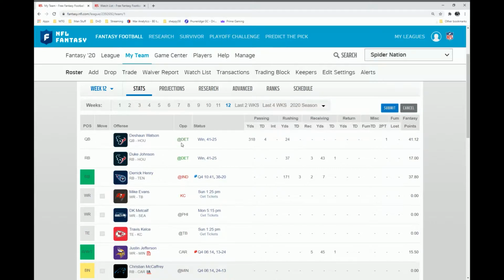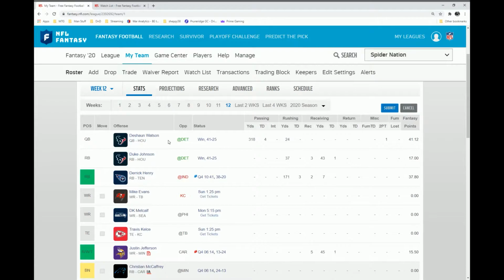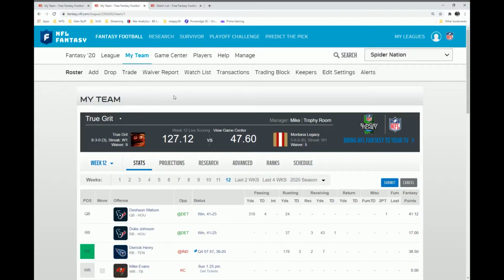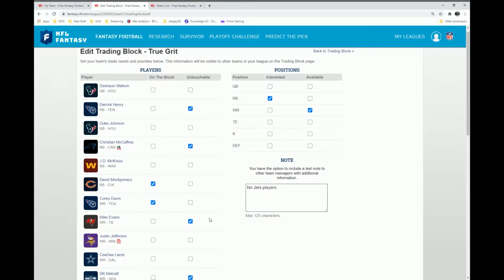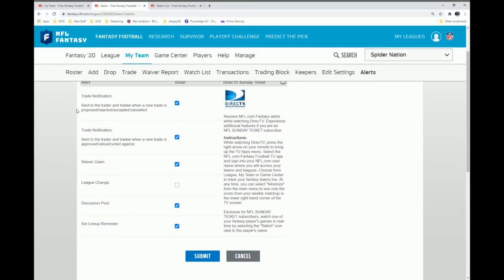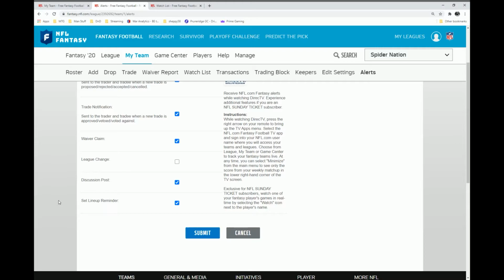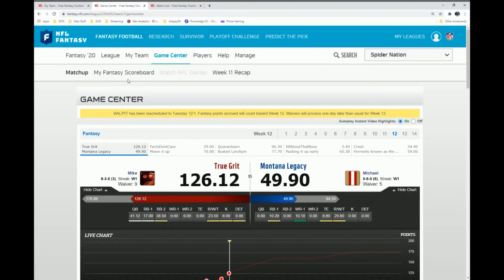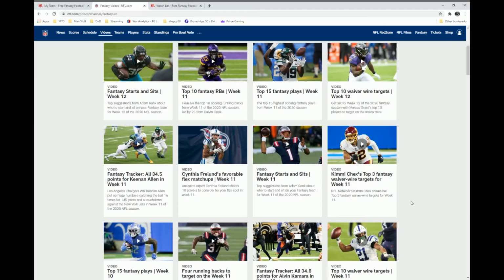Fantasy Football Tools You Should be Using (NFL.com)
Reviewing some of the most useful and most unknown features on NFL.com Fantasy Football.  All features are available via browser only, and not accessible on the app.